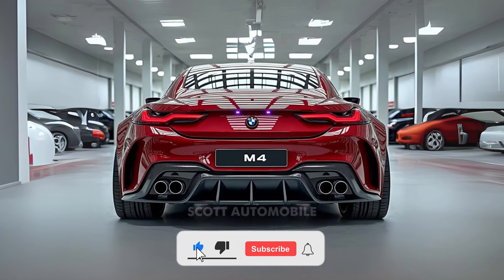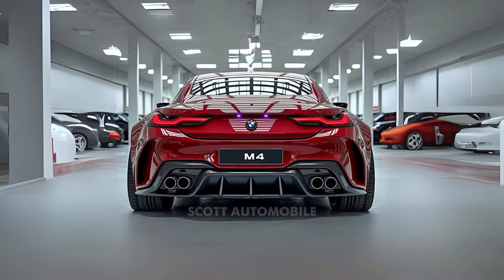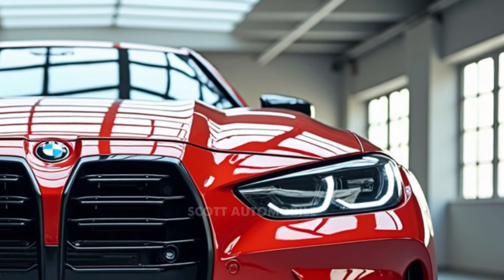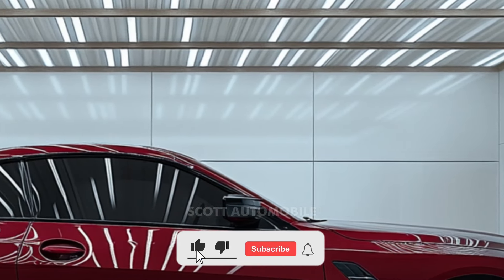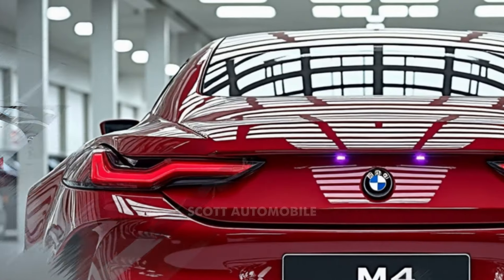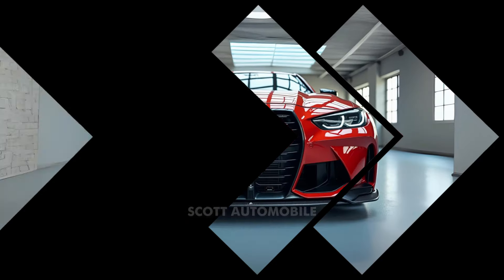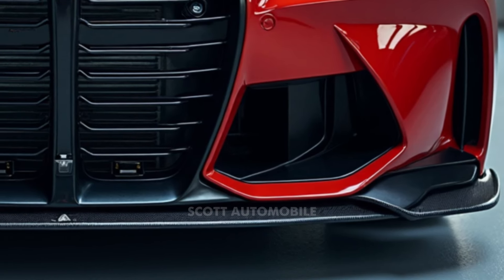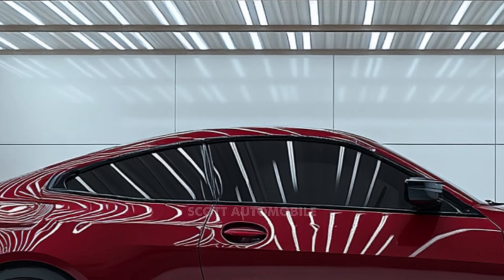The 2025 BMW M4 - Blending Luxury with Racing DNA!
The 2025 BMW M4 isn’t just a car; it’s a high-performance experience, built to ignite excitement with every touch of the pedal. This car commands attention, from its powerful stance to the unmistakable growl of its engine. With every drive, it’s clear the M4 is crafted to turn the ordinary into an extraordinary adventure, whether you’re on an open highway or a tight racetrack. Here’s a vehicle that fuses precision engineering with raw power, making it unforgettable from start to finish.

At the heart of the M4 is an impressive twin-turbocharged inline-six engine that delivers power and acceleration in spades. The base model brings a potent 473 horsepower, coupled with a six-speed manual transmission, ideal for those who prefer a connected and engaging driving experience. For those craving even more, the M4 Competition model raises the stakes with 503 horsepower and an eight-speed automatic transmission. And for ultimate stability, especially when navigating tight curves or high-speed maneuvers, BMW offers an all-wheel-drive version called xDrive, delivering an astounding 523 horsepower.

For enthusiasts looking for a track-focused thrill, the M4 CS model is designed for peak performance. With an increased 543 horsepower and a weight reduction of 45 pounds from the standard model, the M4 CS is built to be light, agile, and powerful. Each version of the M4 is fitted with a specialized suspension system, carefully calibrated to ensure optimal control, handling, and responsiveness. This dedication to handling does result in a firm ride, but for those in search of an authentic, track-inspired experience, this is part of the appeal. The M4 lets drivers feel every detail of the road, enhancing the connection between driver and machine.

Inside, the M4’s cabin is a blend of sporty elegance, featuring unique materials and design cues that set it apart. With bold accents and a layout similar to the 4-series, the M4 cabin features M sport seats that provide firm support, perfect for spirited drives. Drivers also have the option of carbon-fiber bucket seats, which lower the vehicle’s weight and amplify its performance feel. Additional options such as carbon-fiber interior trim and a redesigned steering wheel with thicker grips offer enhanced control and a more personalized touch.

For 2025, BMW has introduced its iDrive 8.5 infotainment system in the M4, providing an intuitive and streamlined way to control navigation, entertainment, and other essential features. The system is designed to respond easily to commands, enhancing convenience for the driver. On the outside, the M4 takes on an even bolder look with laser diode taillamps and forged alloy wheels that give it a more aggressive stance. A flat-bottom steering wheel adds a final touch of sportiness to the cockpit.

When it comes to acceleration, the M4 truly impresses. The base model can launch from zero to sixty miles per hour in a remarkable 3.8 seconds, while the Competition model achieves this sprint in a stunning 2.8 seconds. Whether speeding along a straight path or navigating tight corners, the M4 delivers a blend of luxury and raw, unrestrained power.

The 2025 BMW M4 is a masterful combination of style, power, and high-end technology, making it an ideal choice for drivers who seek excitement along with comfort. From the classic manual transmission that connects drivers to the vehicle, to the high-powered all-wheel-drive version that brings confidence on any road, the M4 is built for those who crave precision, thrill, and the luxury of choice.